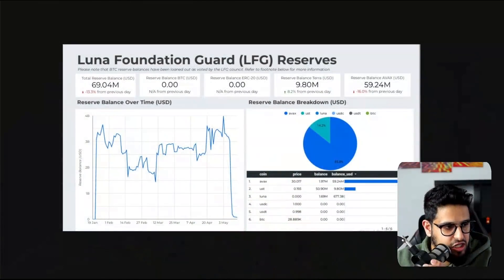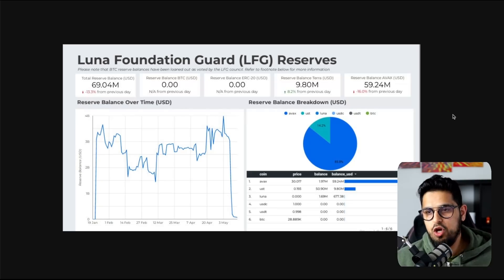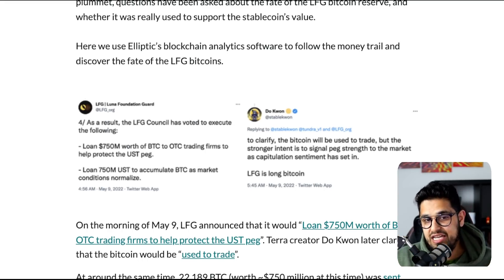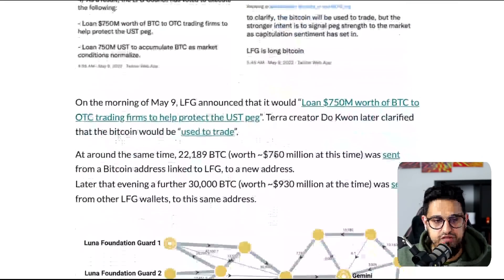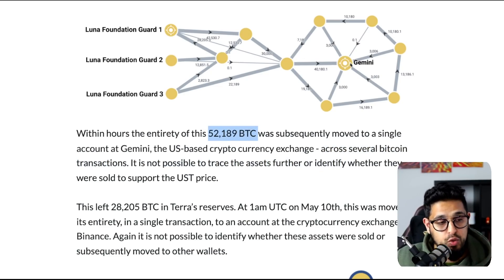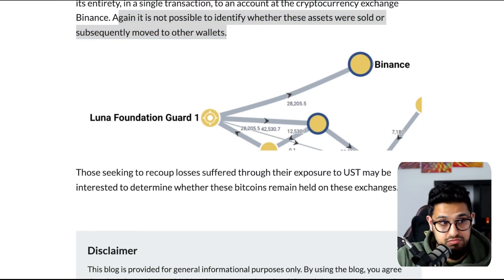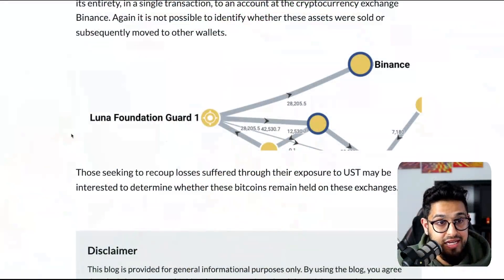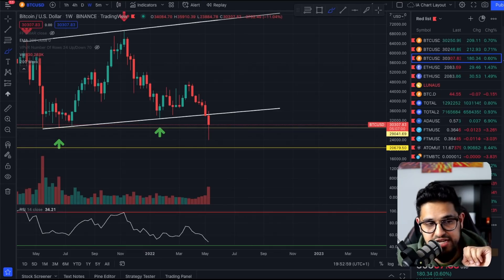Do Kwon Lied? | THE Missing $3.5 BILLION BITCOIN Tracked! [$LUNA]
✅ Join our member live streams!

🚀 UDEMY: CONTINUE TO LEVEL UP AND EXPAND OPPORTUNITIES WITH ONLINE COURSES!

Crypto Trading Platforms I use:
Timecodes
00:00 - LUNA Mystery
01:01 - LUNA FG Reserves
04:57 - Terra Post Mortem
05:55 - Reserve tracking
08:50 - Provide Transparency
12:40 - BTC Key lvls